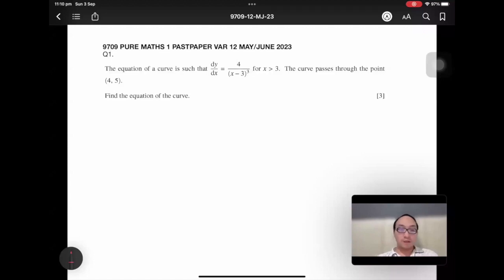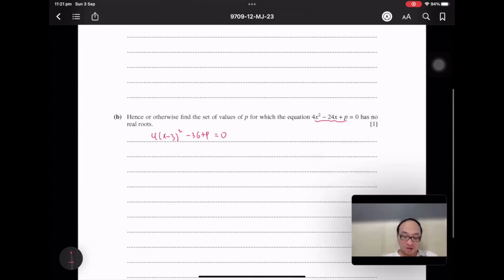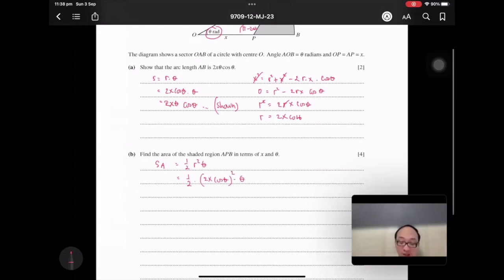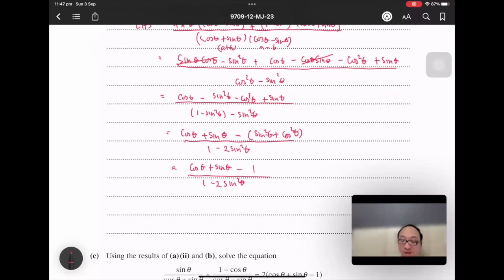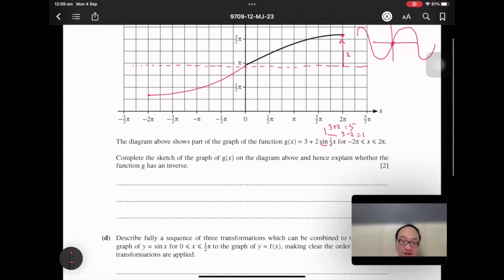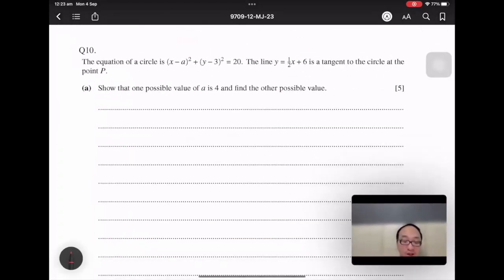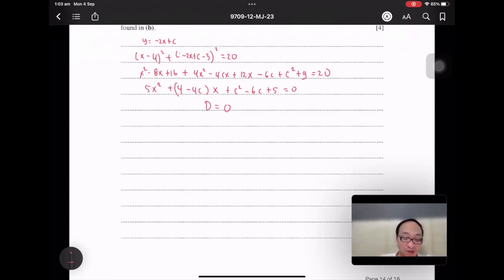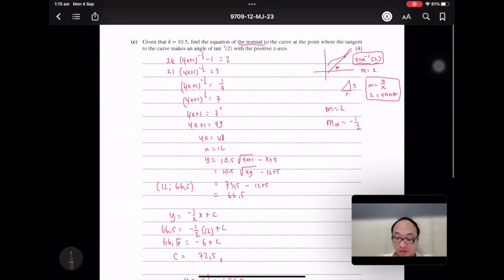9709 P12 MAY/JUNE SESSION 2023 EXPLAINED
9709 Paper 12 for May/June Session 2023